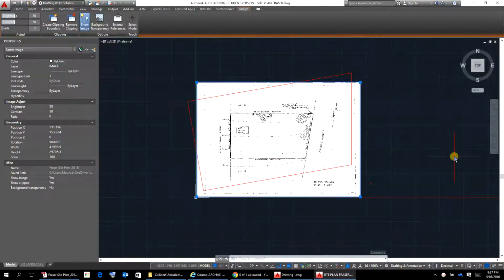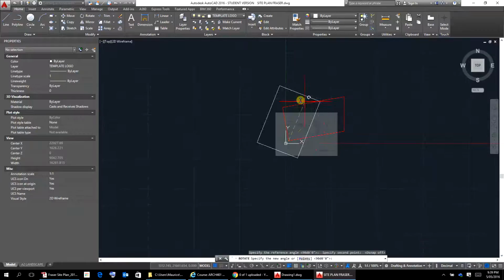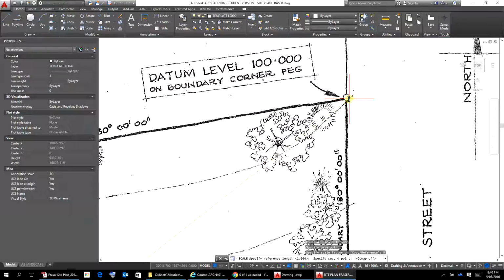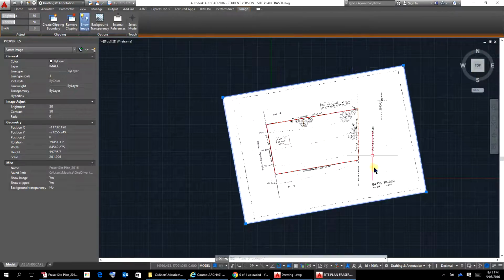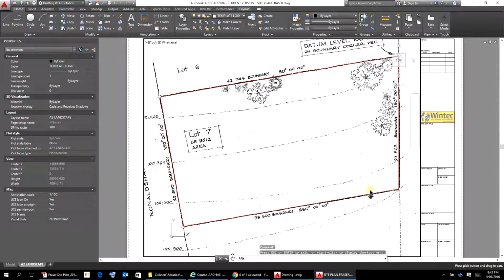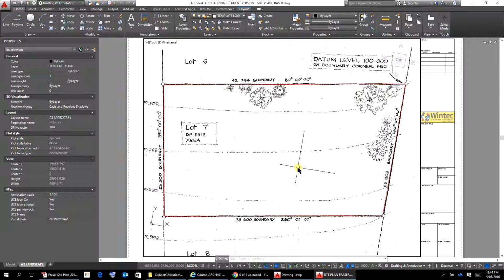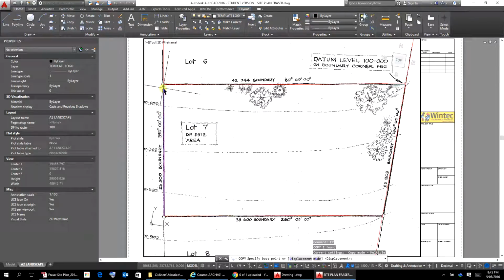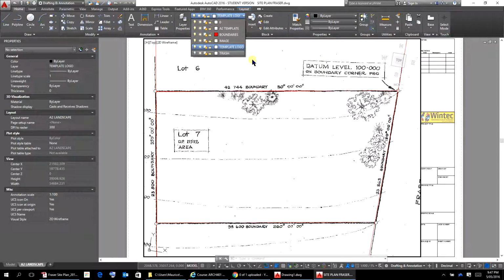maurieos SITE PLAN THREE SCALING THE IMAGE